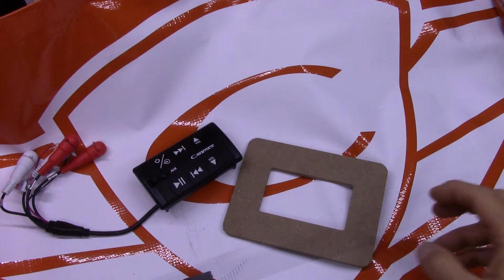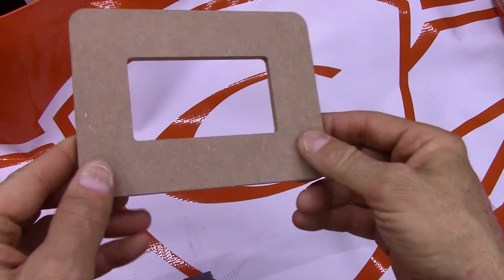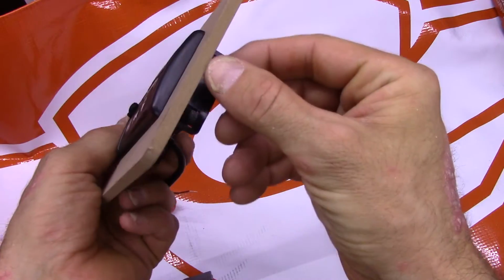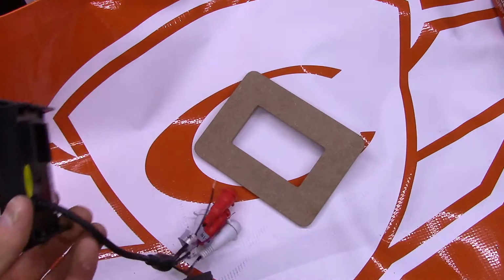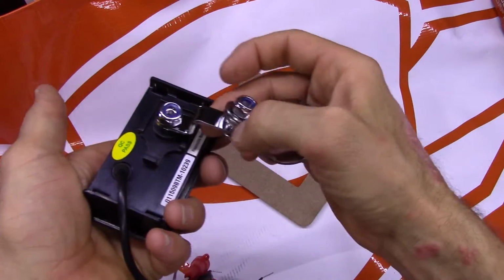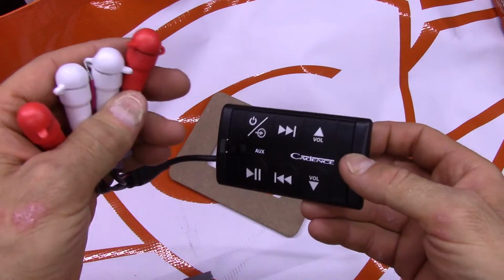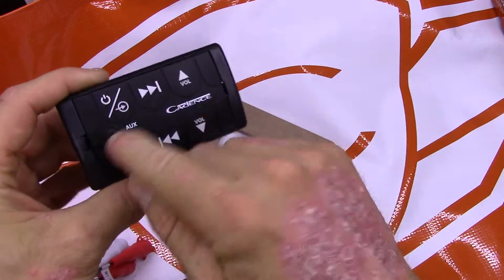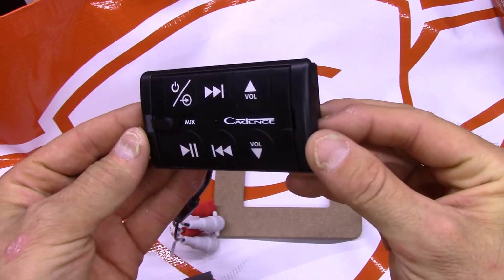BTM-1 Basic install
A brief description on how the use the mounting system to the BTM-1